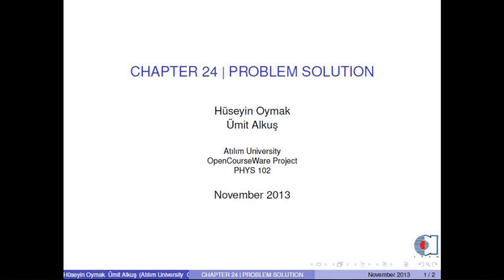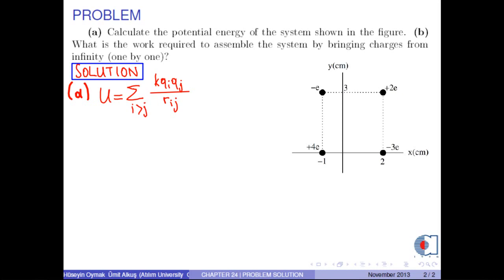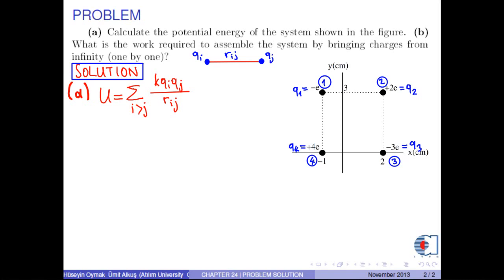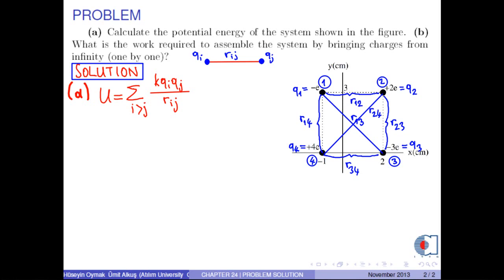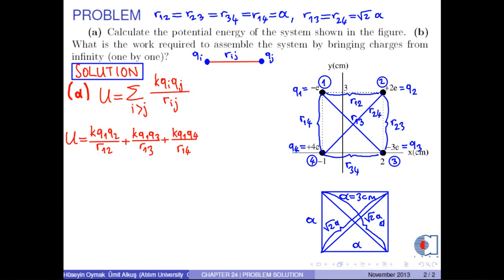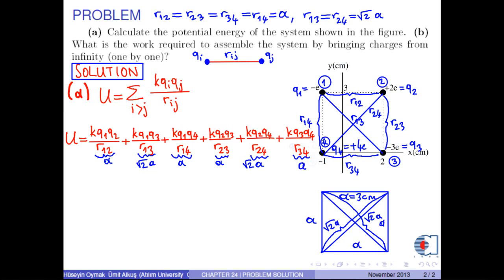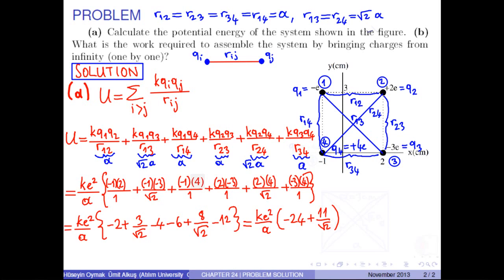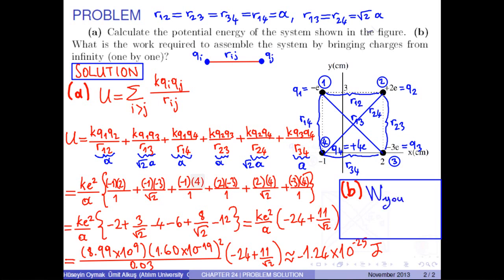chapter 24 problem 04 point charges potential energy work